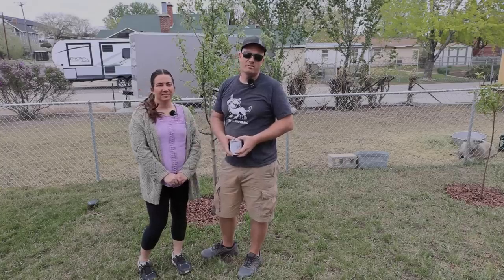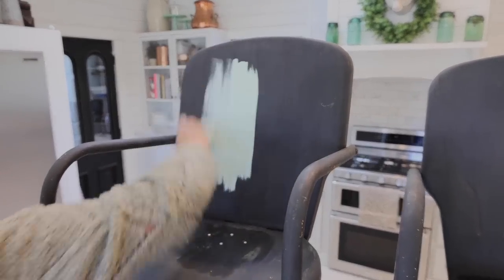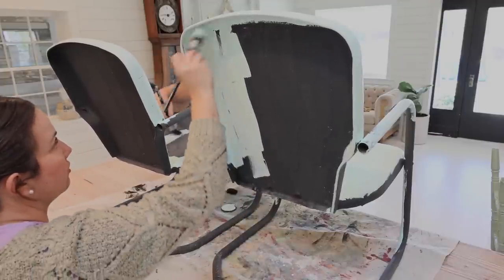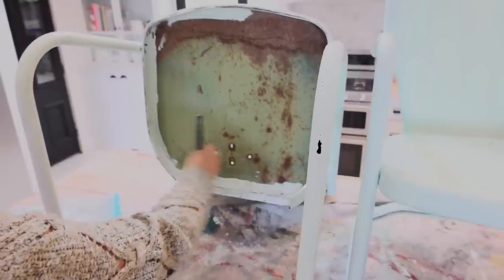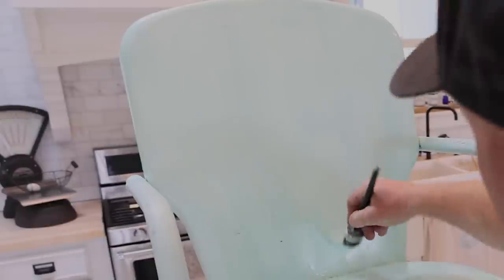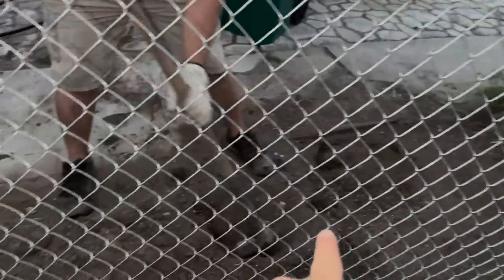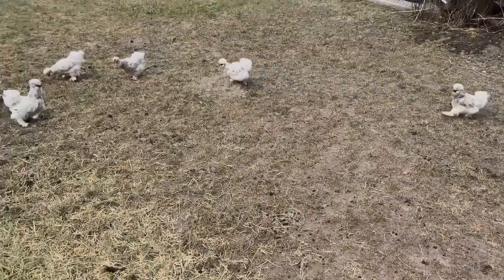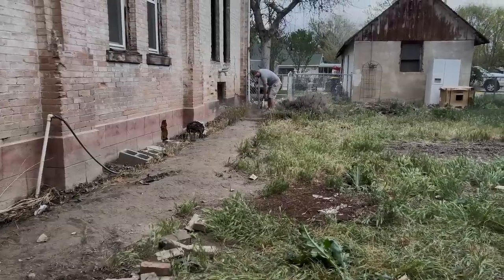Paint With Us One Step Paint | New Cottage Color Paint in Vintage Mint | Painting Rusty Metal